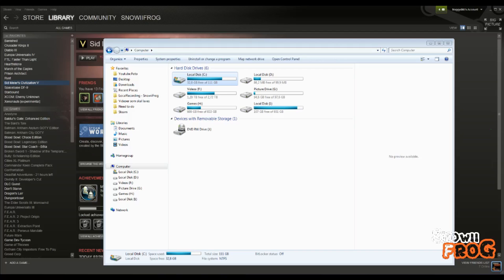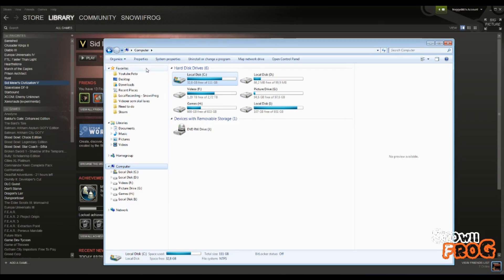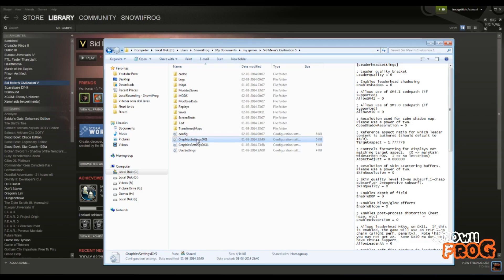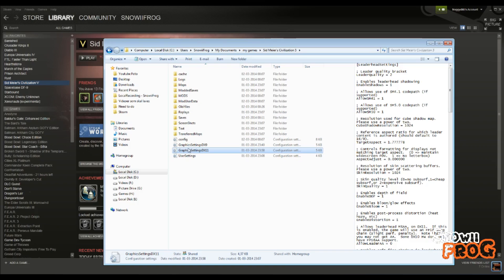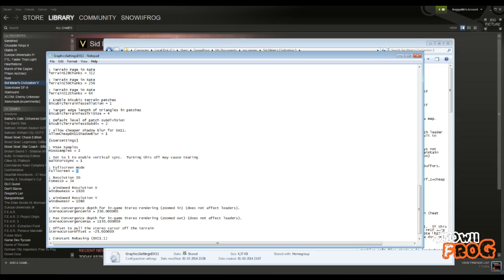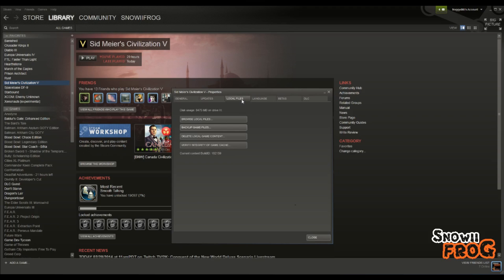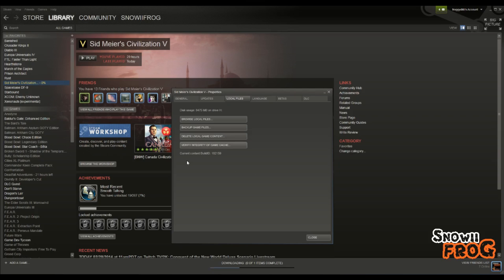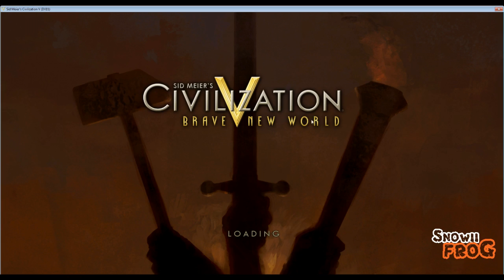Civilization V - Tutorial / Guide - Fix crash on startup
In this small video i have tried to show a few ways on how you could fix the crash.
I am doing this on a Win 7 machine.